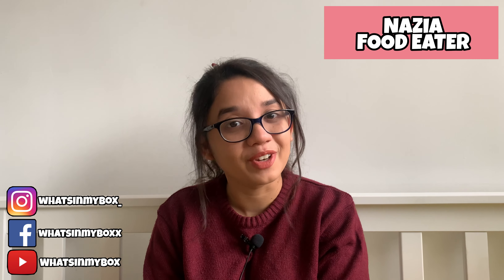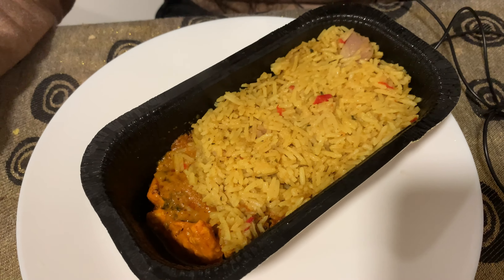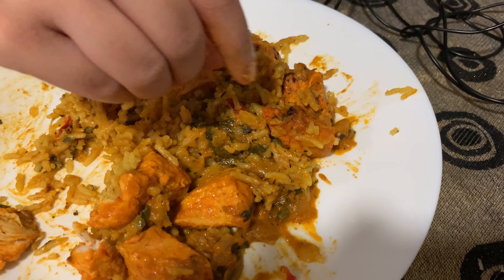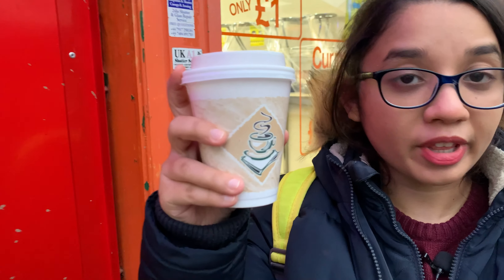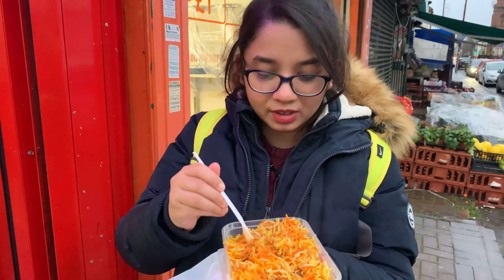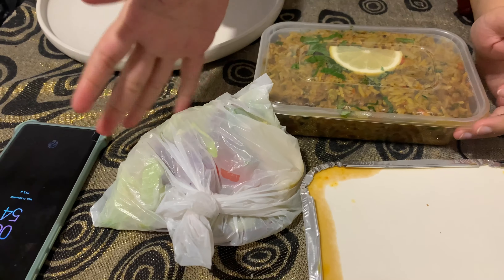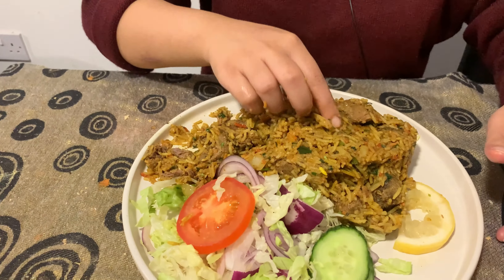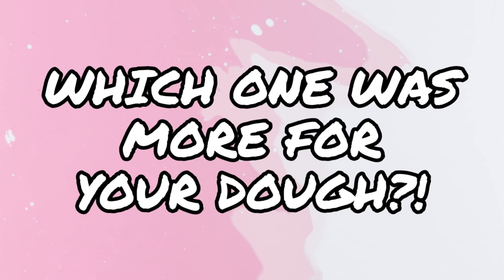£1 BIRYANI vs £10 BIRYANI | Which one is Worth it?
Heyyo Everyone!! Welcome back to another episode of MORE FOR YOUR DOUGH, where I compare a certain food at three different price points and tell you which one is WORTH IT!!😅 Today I will be having biryani at three different price levels, cheap, mid range and expensive and see which one is gives me the most BANG FOR MY BUCK!? Do let me know which one you thought is more for your dough!! 💰🥰

About me:
I am a girl from Bangladesh with a HUGE appetite for food and I dedicate this channel to fellow food lovers by making FUN FOOD RELATED VIDEOS. Starting from TASTE TEST, FOOD CHALLENGES to ASMR/MUKBANG, I do it all!! I am a food eater but in no way an expert on food or a food critic.
🎶SOUNDTRACK:
🎵Funny Quirky Comedy by Redafs.com